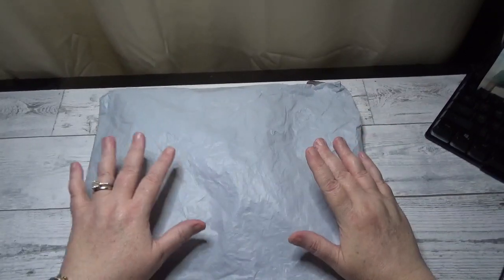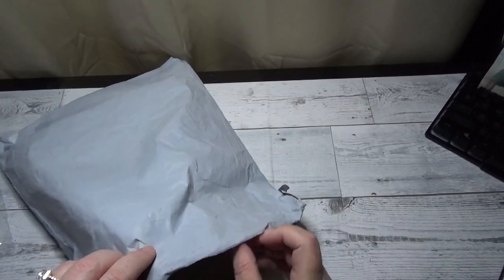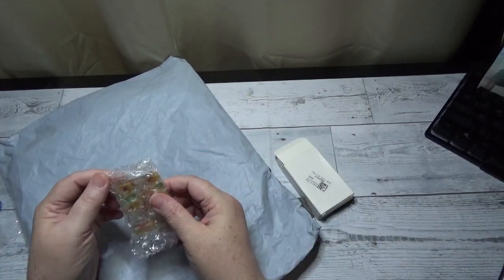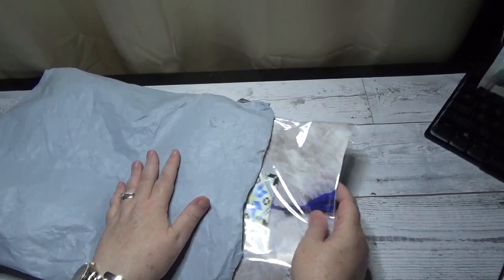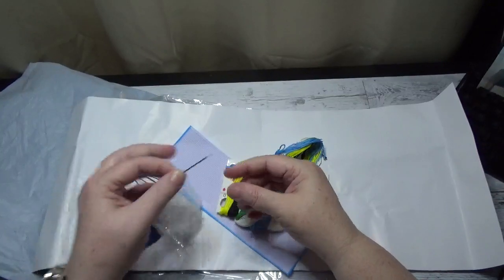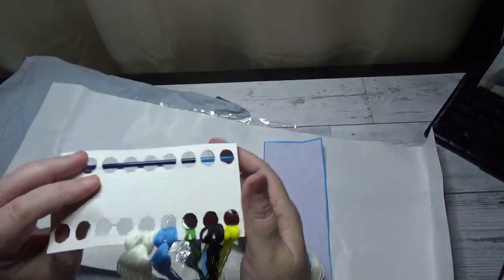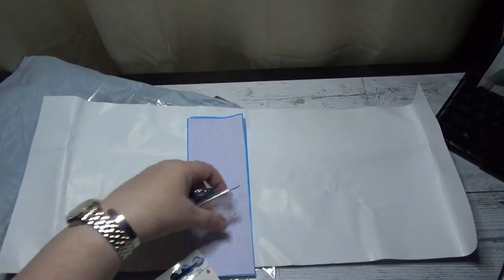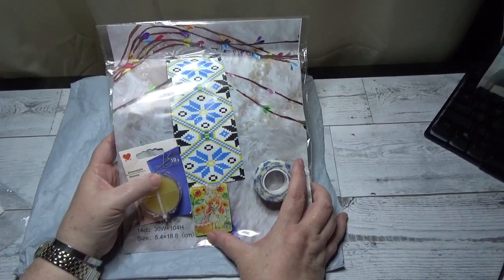My First Cross Stitch PR Package from VIP Cross Stitch